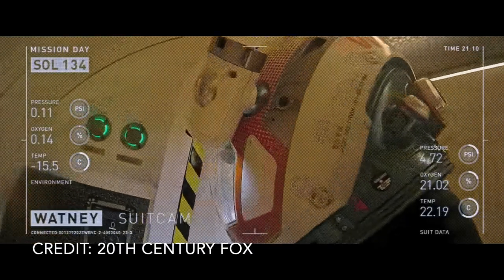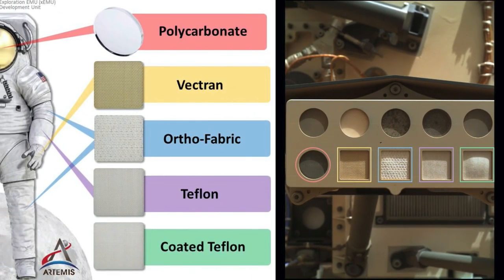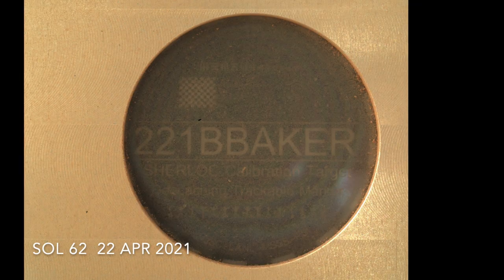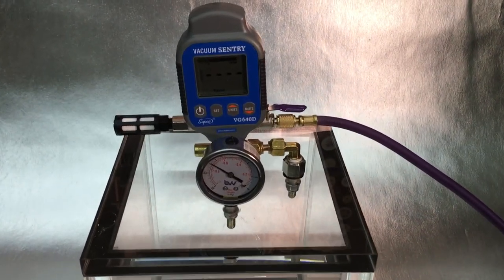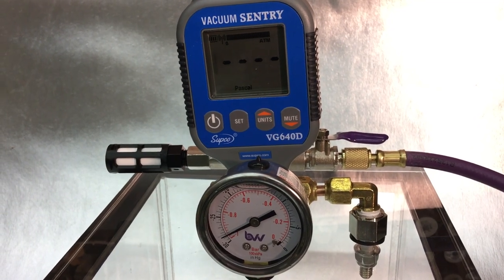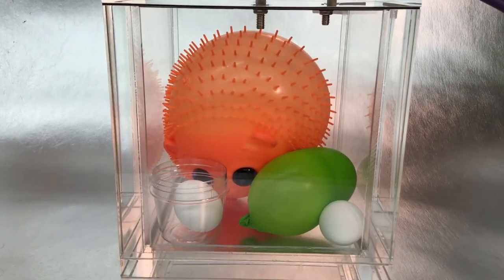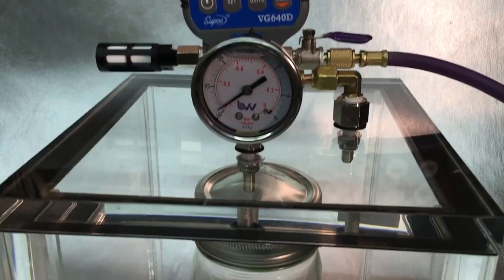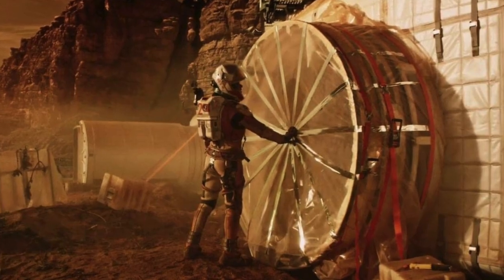How hard does Mars suck?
Episode 101
Mars doesn’t actually suck.  It will just feel that way when humans arrive and they have to keep pressurized gear from blowing out in the extremely thin atmosphere.  But how hard can it be?